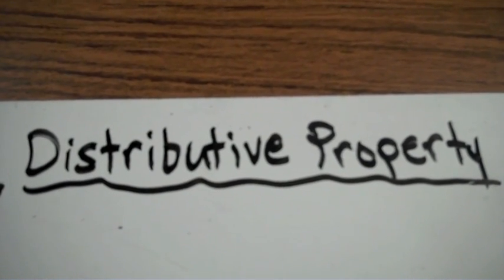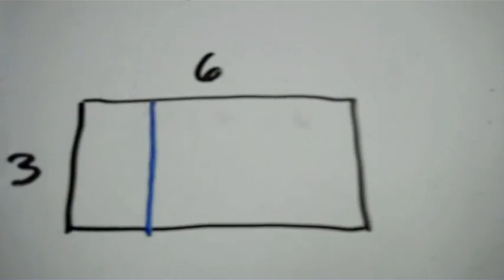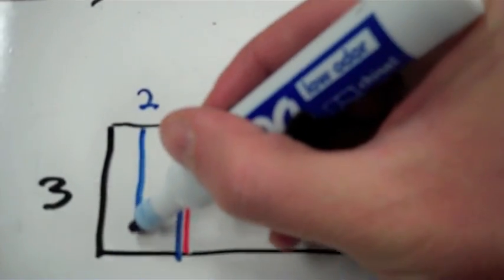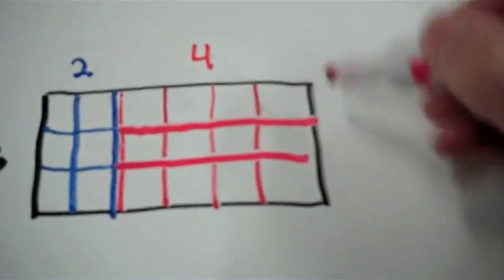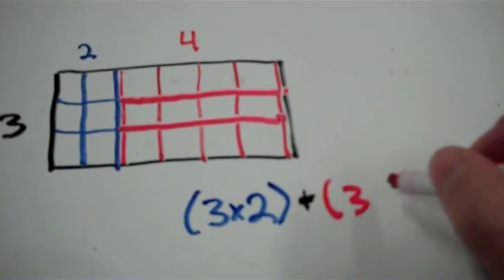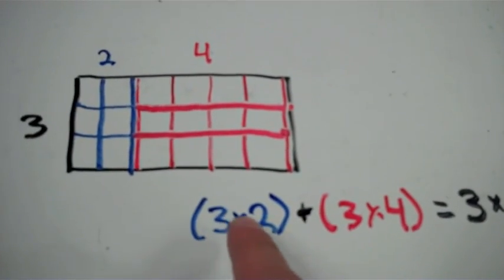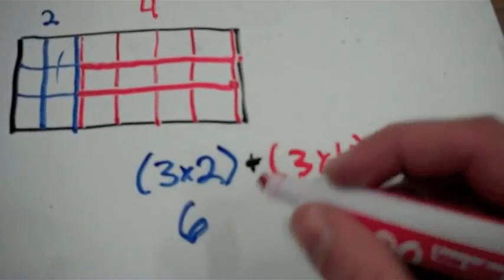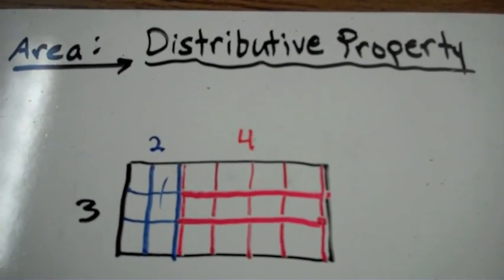Area with Distributive Property